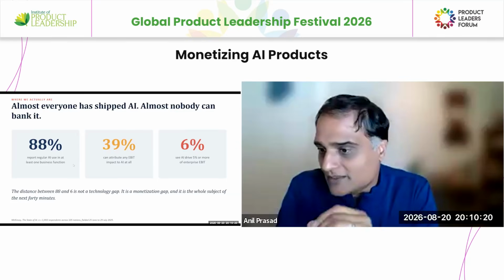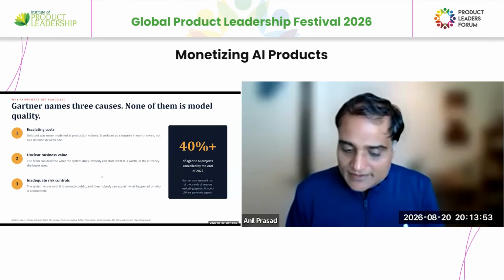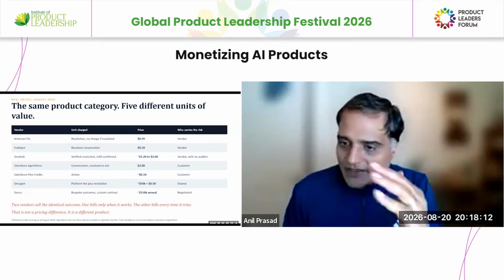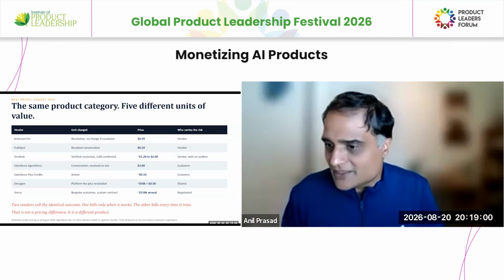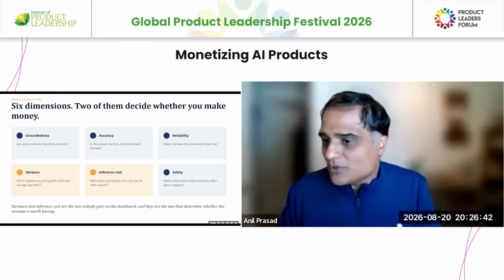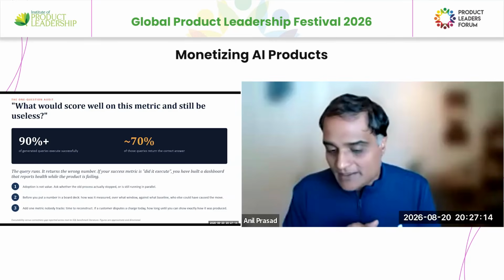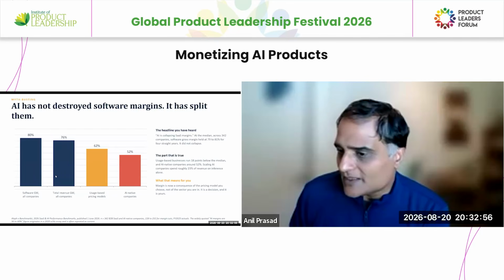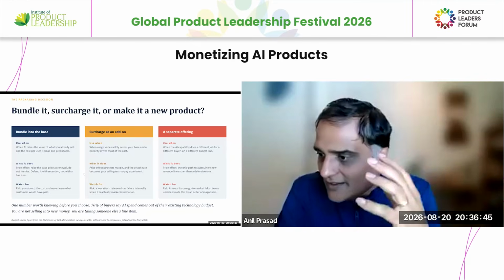Monetizing AI Products | Masterclass with Anil Prasad | Global Product Leadership Festival 2026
Building an AI product is only half the journey. The real question is: how do you monetize it?

At the Global Product Leadership Festival 2026, Anil Prasad, Head of Engineering & Product, led a masterclass on “Monetizing AI Products” as part of Week 2: AI Product Management.

The session explored how product teams can move beyond building AI solutions and develop sustainable business models around them.

Key areas covered include:

* Building effective monetization strategies for AI products
* Developing the right pricing approach
* Creating strong value propositions
* Identifying sustainable business models
* Turning AI capabilities into measurable business value

Watch the masterclass for practical insights on finding the right monetization approach and building AI products that are not only useful, but commercially viable.